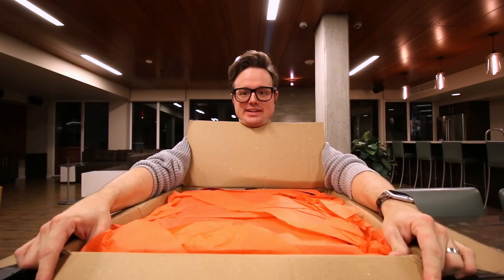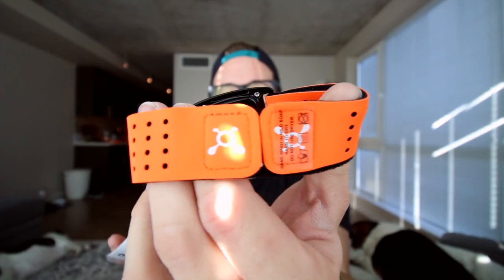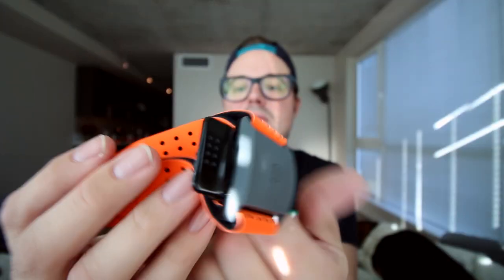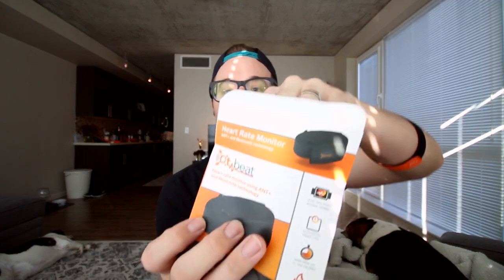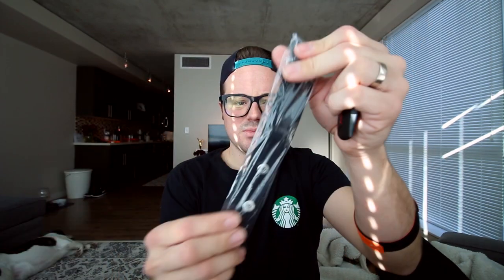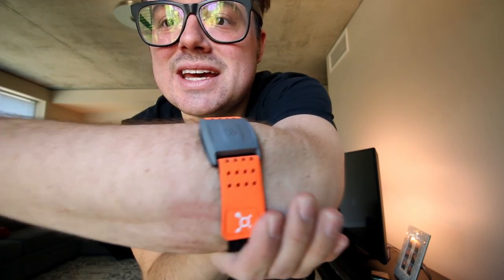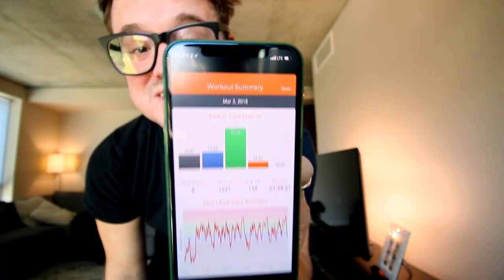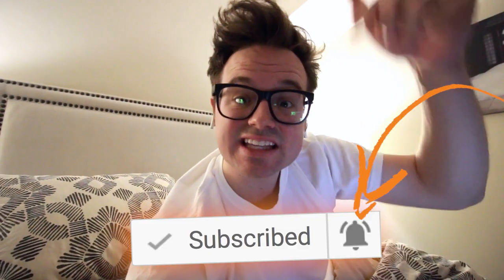BEST Orangetheory Heart Rate Monitor 📈❤️ Comparison & Unboxing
Which Orangetheory heart rate monitor is right for you? OTBeat Flex (Scosche Rhythm+) 💪🏼 vs OTBeat Core 🏋🏻‍♂️

The arm band or the chest strap? In today’s Fat Tuesdays vid, I’m going to unbox and compare them both! (BIG thanks to Andrea Salazar for this video idea 🙏🏼)
Which one do YOU have and why?